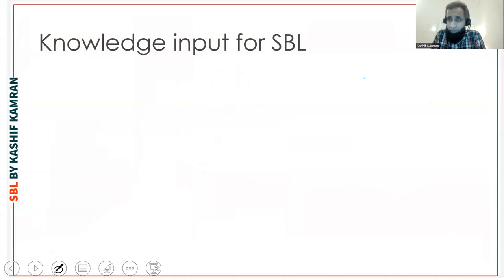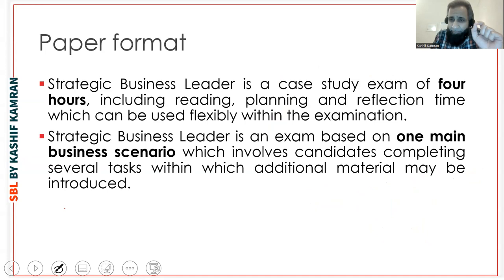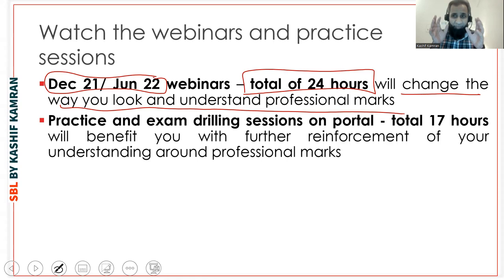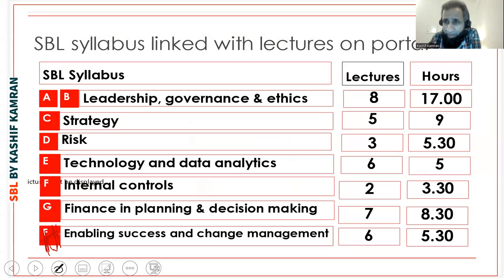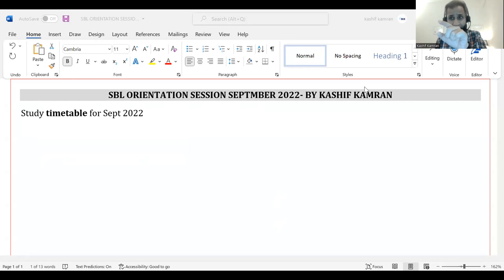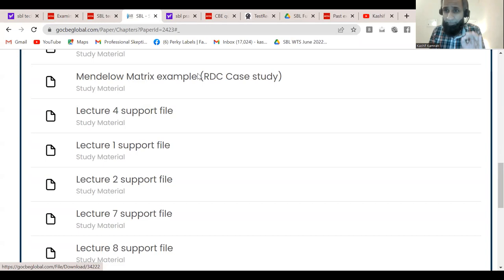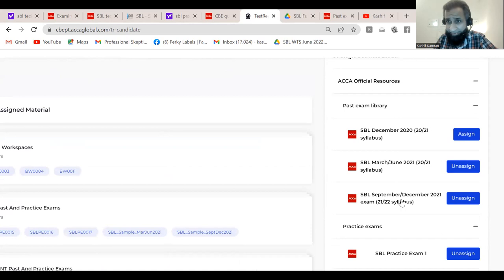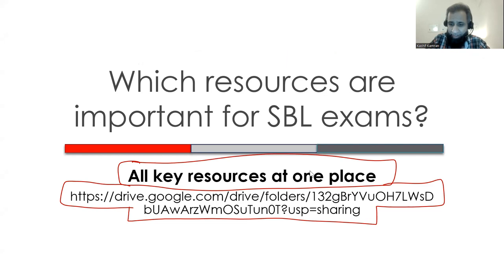SBL Demo lecture (New)